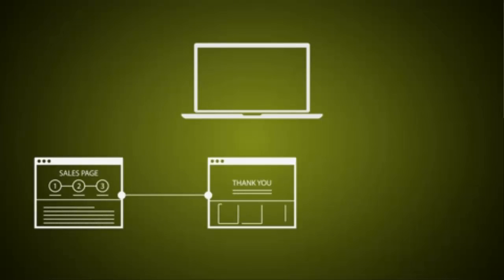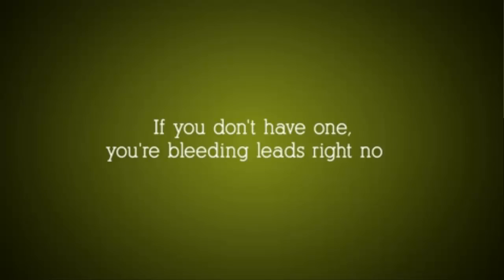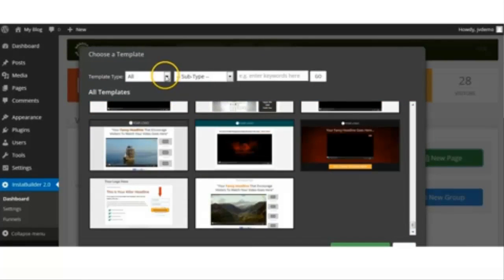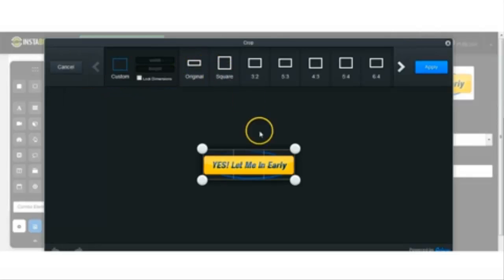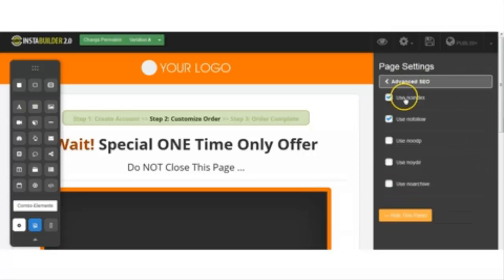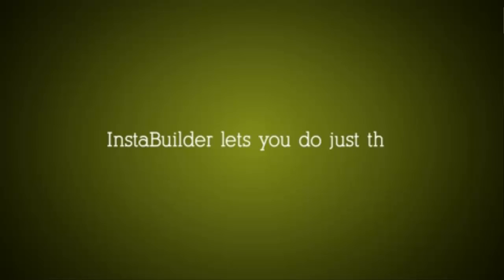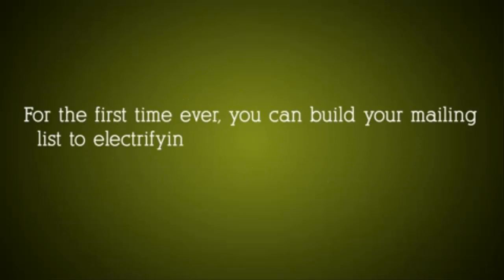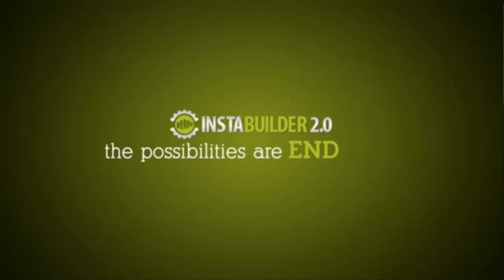Instabuilder 2.0 Review And Bonus-Easy-To-Use Drag and Drop Software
◄◄◄ CLICK THE DISCOUNT LINK TO visit Official Instabuilder
32 Reasons Why InstaBuilder Is The #1 Landing Page Creation Software Of Choice For Smart Marketers And Internet Entrepreneurs Around The World
Instabuilder 2.0 Review And Bonus
1. It's As Sexy As It Is Effective.
(New User Interface (Slick UI))
"Easiest To Use" updated Interface gives you quick and easy access to everything you need to design and build high converting pages for your sales funnels...
Designed with busy Online Marketers and Entrepreneurs in mind...
Tight controls, easy navigation, and UI design built for faster results and easier workflow...
Produce better pages, faster...
2. So Easy It Feels Like Playing A Video Game. (Easy To Use - Drag and Drop Visual Editor)
It's never been easier to get what you want from a landing page creator... just select the elements you want to use by clicking on them, drop them where you want them to appear and viola! InstaBuilder does the rest...
Literally, "drag and drop" your way to high converting landing pages, sales pages, and more...
Create stunning designs without having to know a single thing about coding...
Create and customize your very own brand specific designs... perfect for the Online Entrepreneur who wants to avoid "cookie-cutter" ad blindness and wants to create specific brand-centric designs...

3. Sales Funnel Design For The Golden Age Of Mobile (100% Responsive)
Generate instant mobile friendly pages automatically with the built in InstaBuilder responsive design engine... you create the page, Instabuilder will make it mobile ready...
The pages you create will look INCREDIBLE on iPhones, tablets, and more...
Catch leads, and make sales from the fastest growing segment of the web today... Mobile Browsers... all you have to do is point and click and InstaBuilder takes care of the rest...
4. More Templates Than The "Other Guys." Better Looking Too.
(Over 100 Templates To Choose From)
Start with our easily-customizable templates and build your own variations making each page 100% unique to you... if you are tired of "cookie-cutter" designs then you are going to LOVE the freedom and flexibility that InstaBuilder offers you...